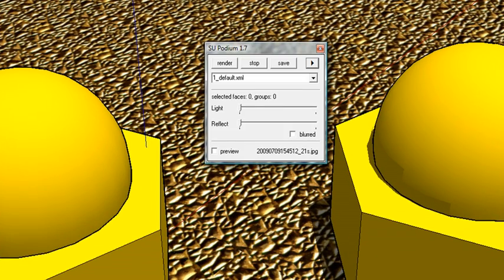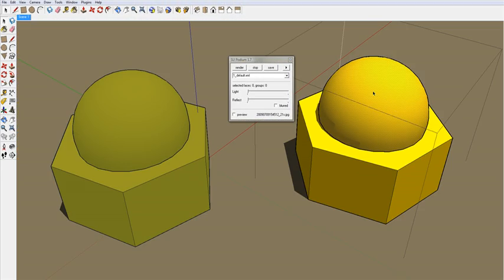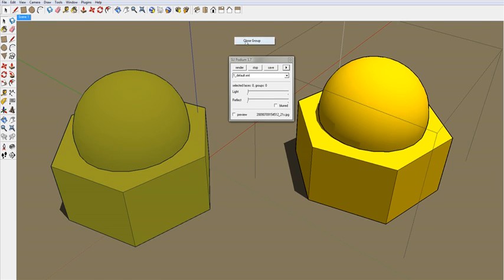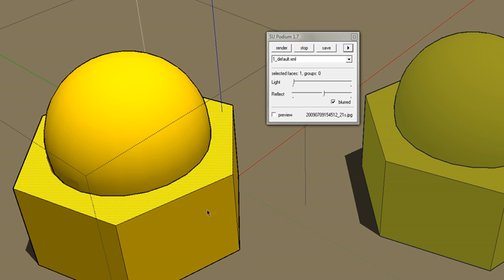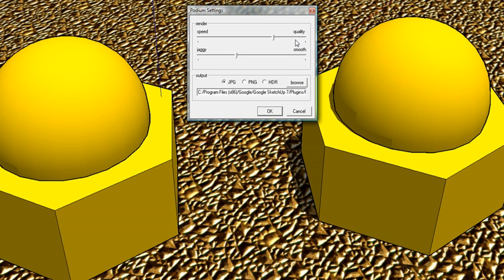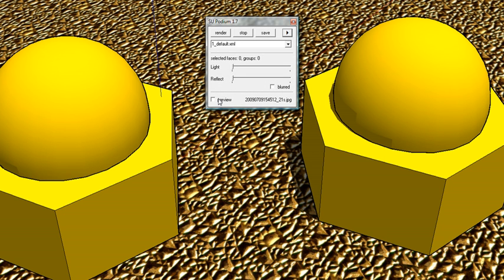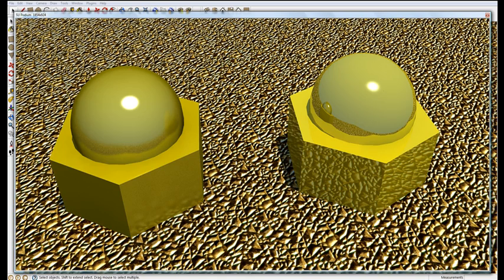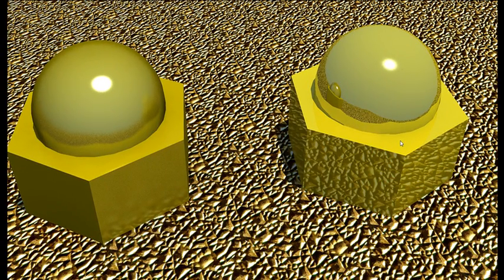SU Podium 1.7: What's New part 1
What's New in SU Podium 1.7, the popular Google SketchUp photo-realistic rendering plug-in?
This video will examine the newest feature, blurry reflections.